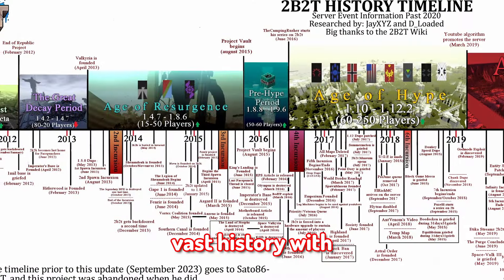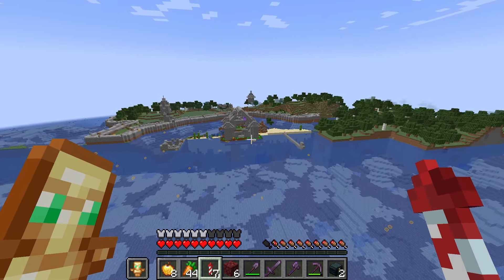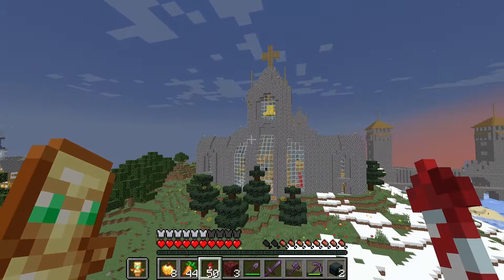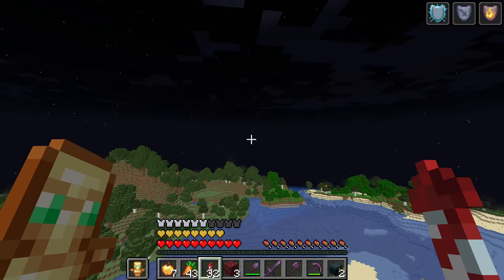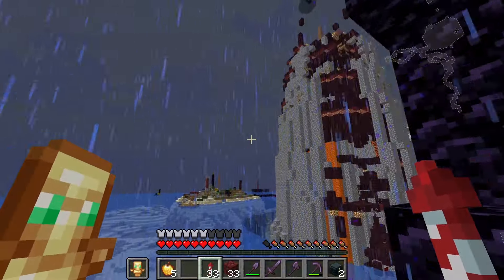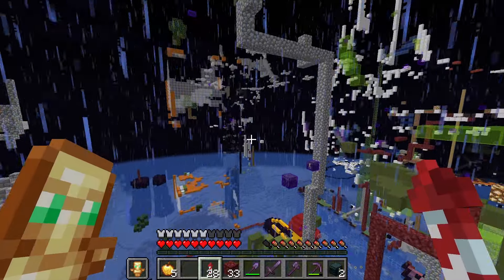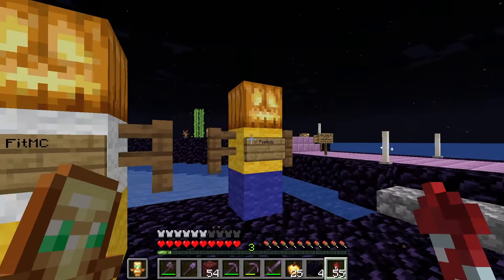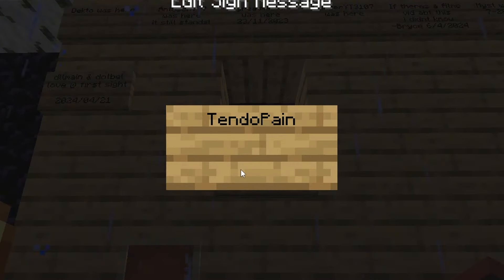Exploring LEGENDARY 2B2T Bases In 2024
In this video, I look at some of 2b2t's legendary bases. If you want to see more content like this, let me know. Also, next upload might take a few weeks because I am gone for Thanksgiving break.